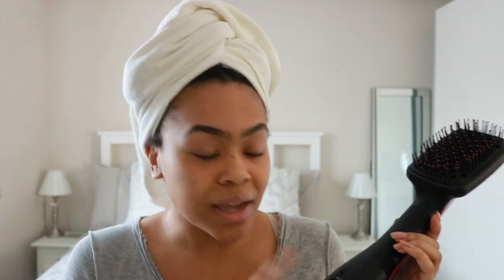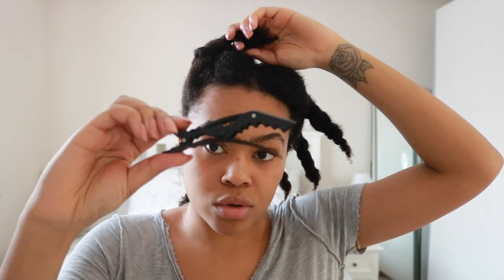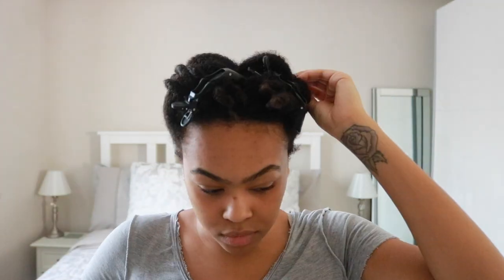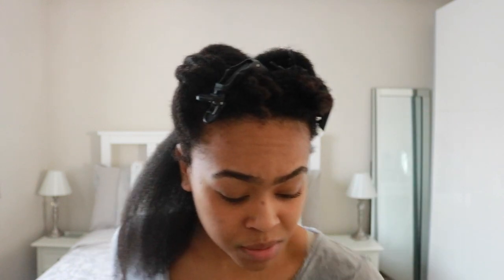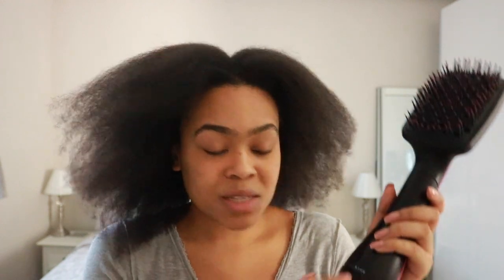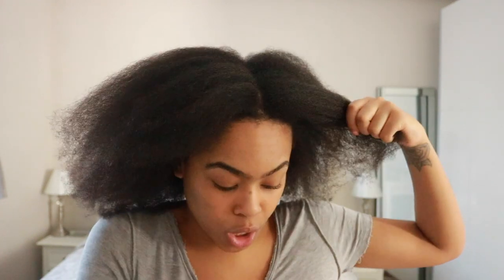The Blowout to End Them All | Revlon £30 Blowdry Brush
Finally trying the Revlon paddle brush blowdryer and I think it will be the blow-dry to end them all!

Revlon perfectionist
Cantu thermal shield
Aquis hair towel
Boots hair clips

Have you seen my blog?